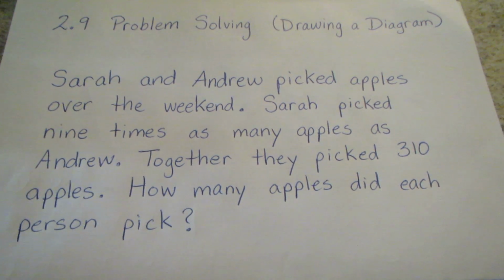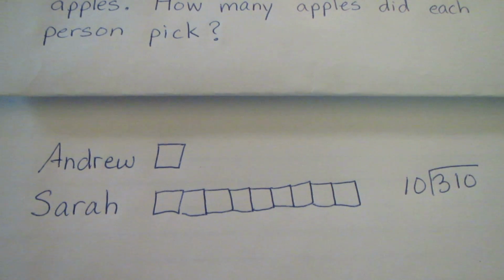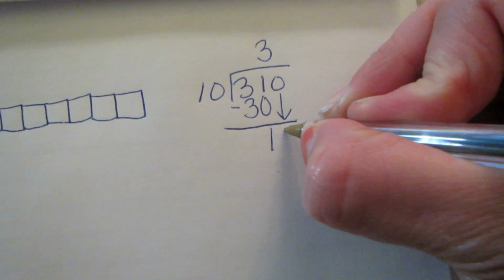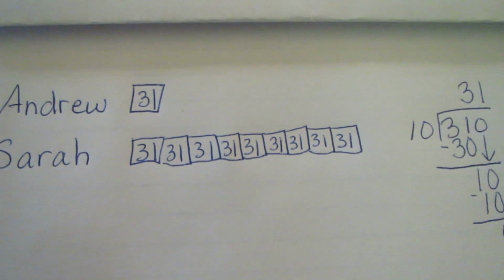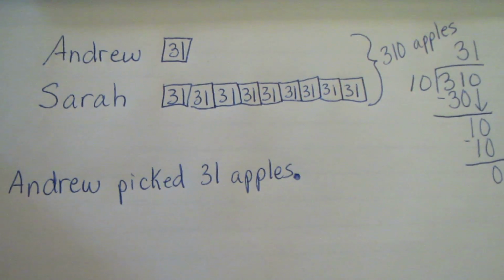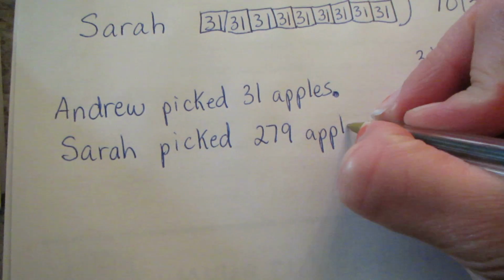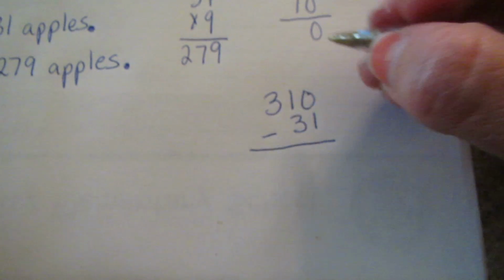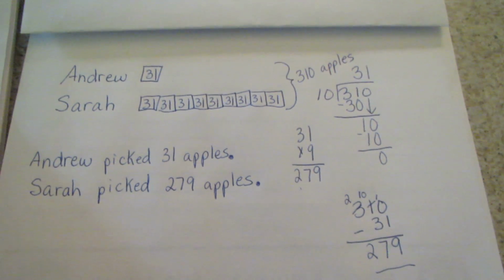2.9 Division: Problem Solving (Drawing a Diagram)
Just a short video to review today's math lesson.  Hope it's helpful!